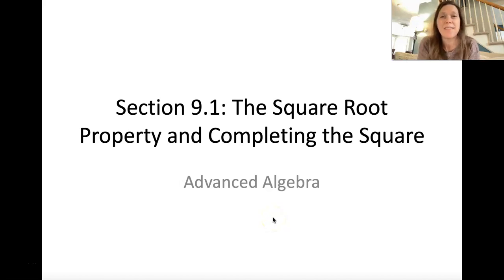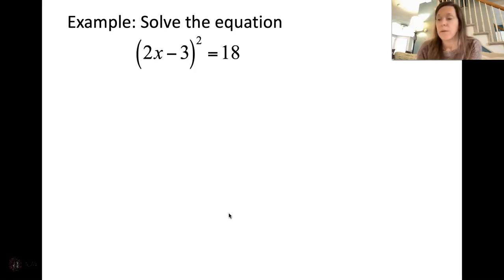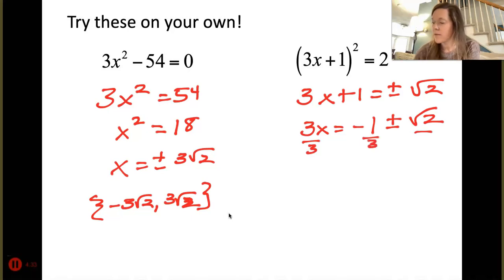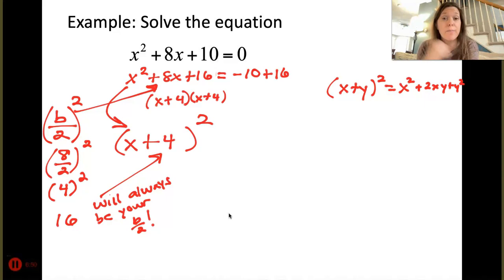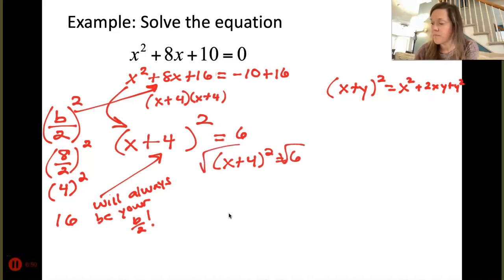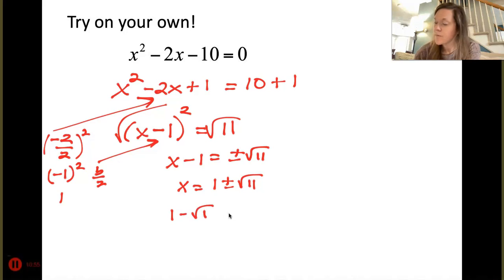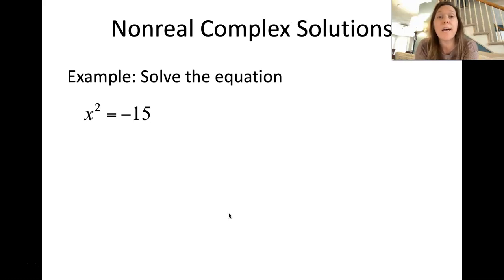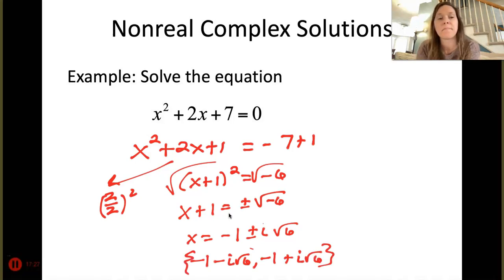Section 9.1 Notes Adv Algebra